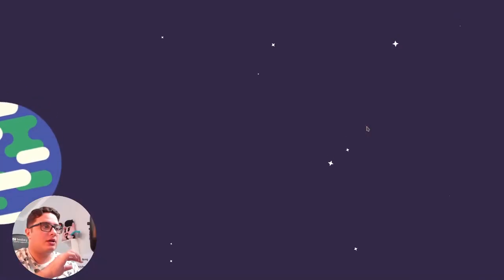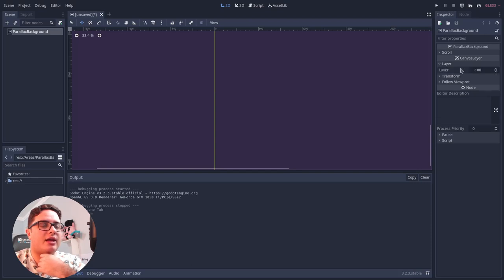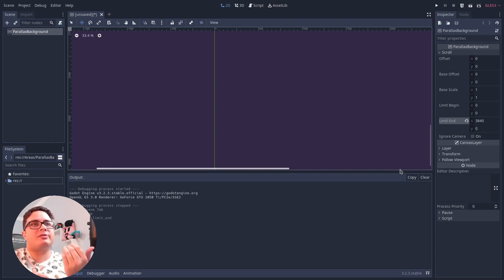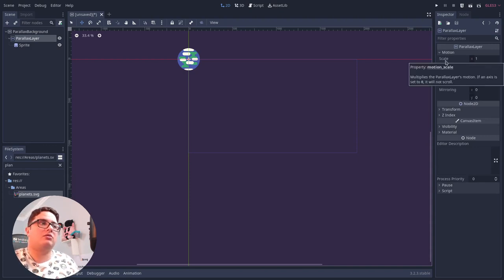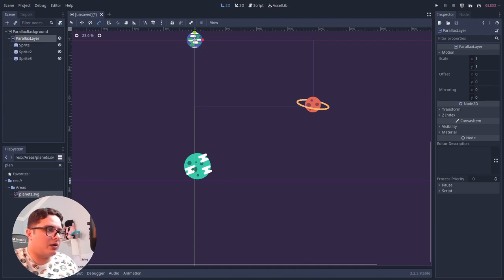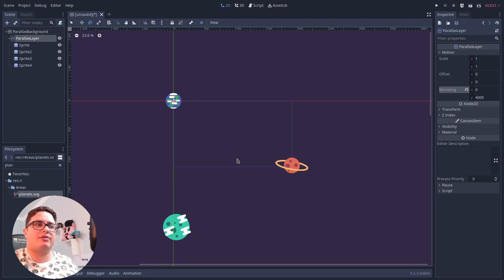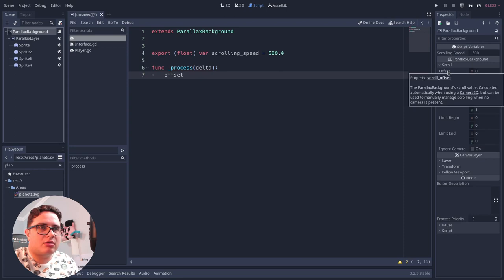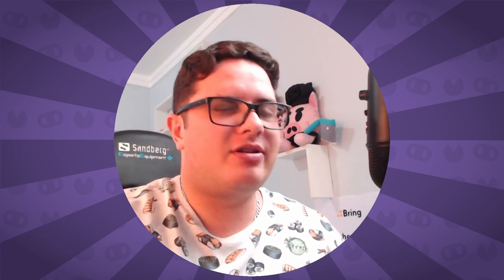GodotEngine - Endless Scrolling Background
An endless scrolling background is the bread and butter of 2D game development. With this technique, we can make space shooters, side scrollers (like most 2D platformers), infinite runners, etc...

In this video, we'll see how we can implement a Parallax Background that scrolls infinitely.
00:00 - Intro
01:14 - Patronage
01:35 - ParallaxBackground Node
04:33 - ParallaxLayer
05:07 - Mirroring(duplicating ParallaxLayer content)
08:35 - Auto scrolling script
09:49 - Outro